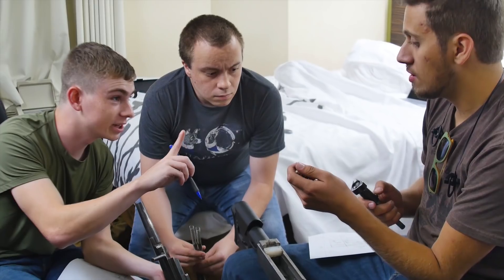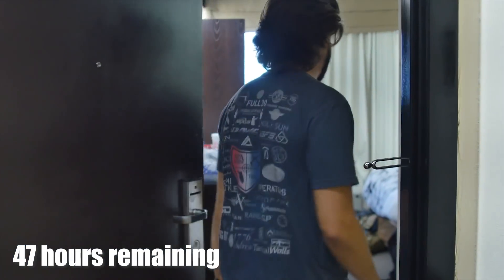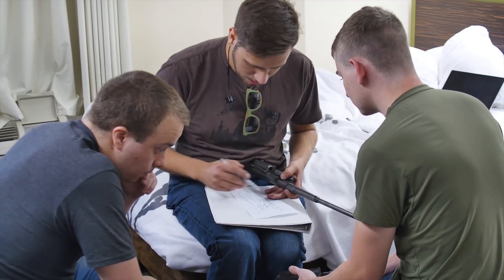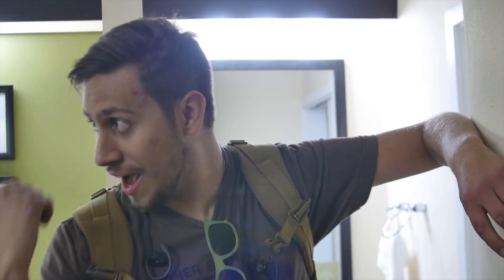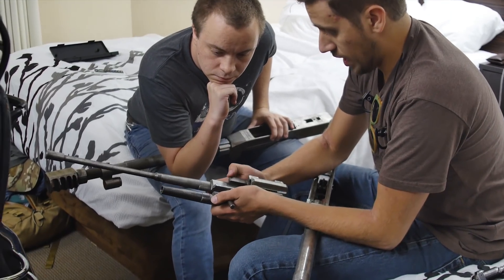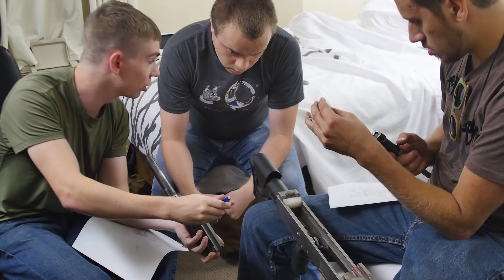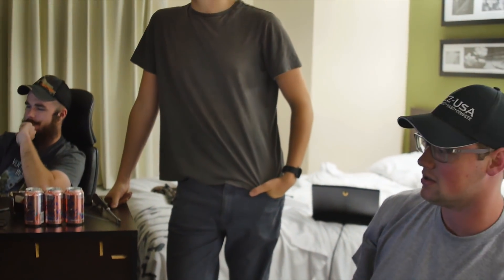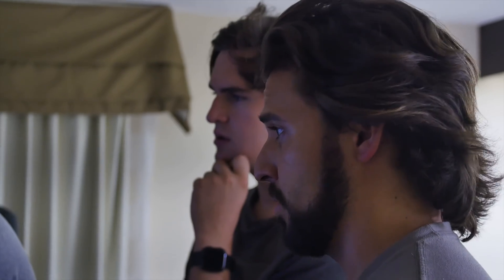The AK-50 Challenge - Brass Valley: Episode 2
Now that the challenge has been laid out for the candidates, it’s time for them to get to work and come up with a solution!

More episodes coming every Monday in November!

About Me